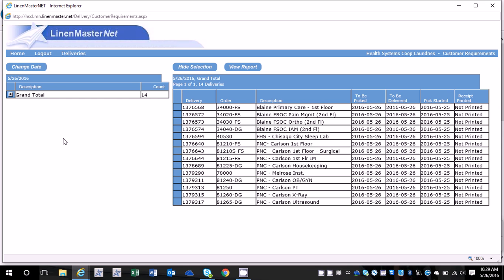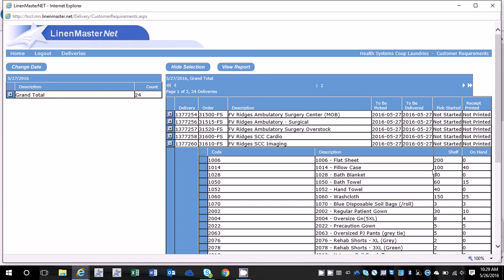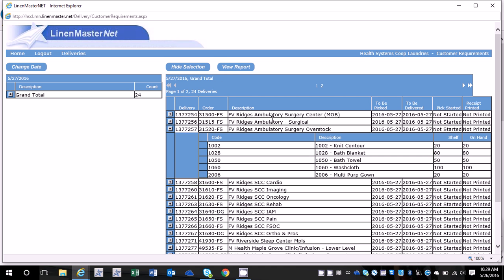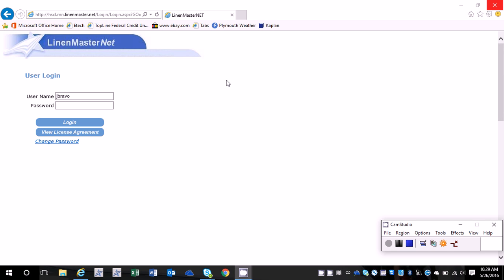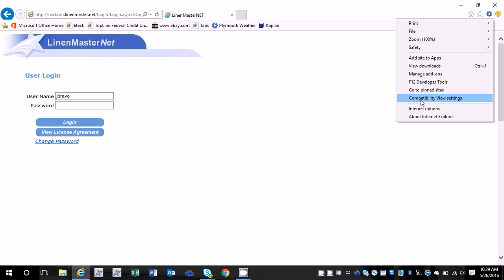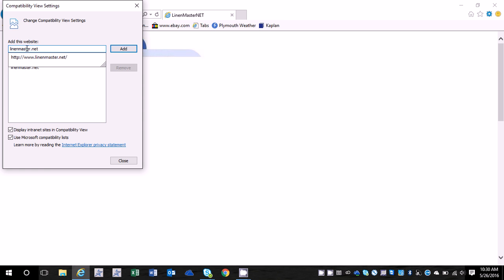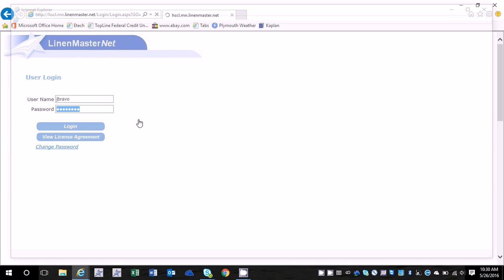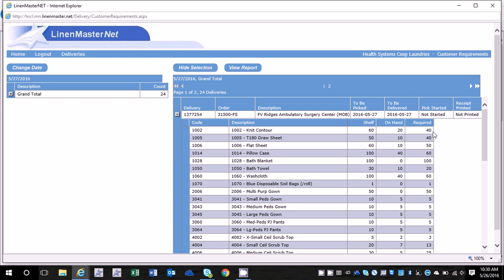Fix LinenMaster Compatability with IE11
With the update to IE 11 LinenMaster will no longer work. The fix is to put it in compatibility mode for linenmaster.net. This video will show you how to recognize the problem and how to fix it.